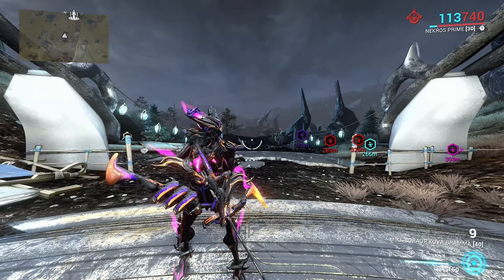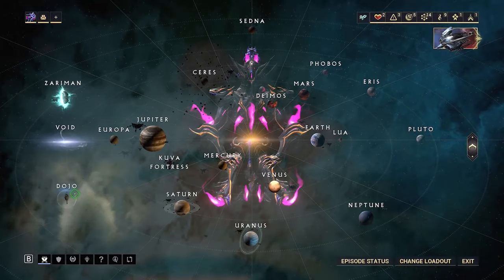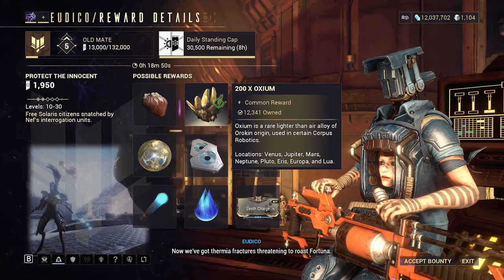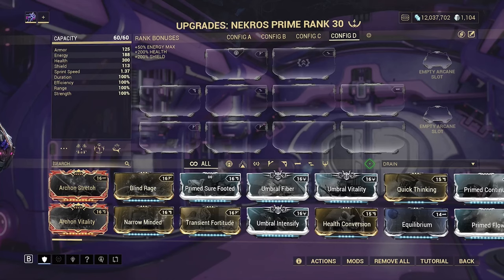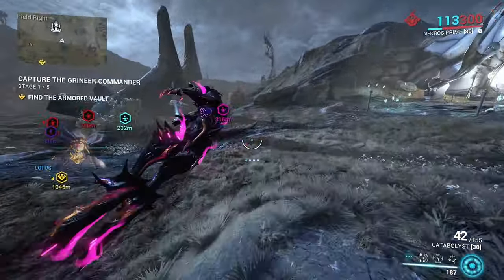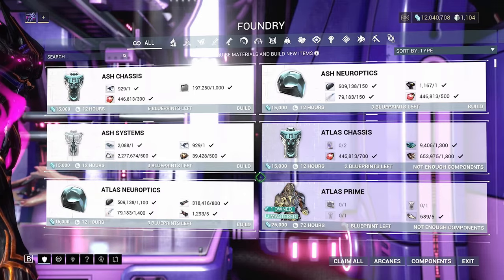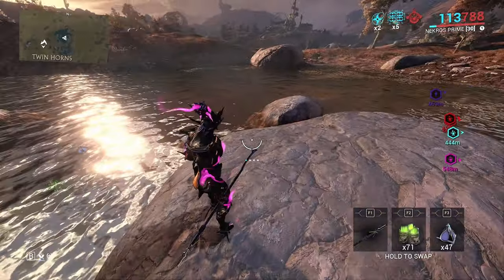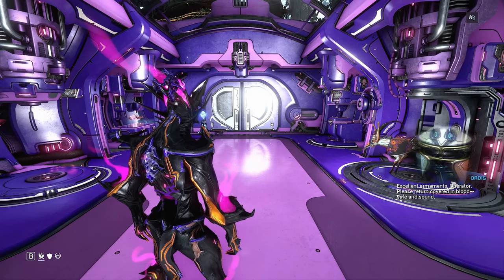Warframe 2023 | How To Get An Archwing Launcher to Enhance Your Experience | Clear and Concise Guide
Enhance and elevate your gameplay with this tutorial on building your very own Archwing Launcher! This step-by-step guide will show you how to gather the necessary resources including: credits, iradite, grokdrul, oxium, and fish oil with the fastest techniques to create your Archwing launcher. With this Archwing Launcher, you'll be able to speed through missions and bounties with ease. If you are just starting out or unsure of what to do, this video has everything you need to obtain and build an Archwing Launcher segment and Archwing launcher. So, what are you waiting for? Log on

Chapters:
0:00 - Intro
0:21 - Get the Archwing First Silly
0:36 - How to Join a Clan to Get the Archwing Launcher Segment Blueprint
2:14 - Materials to Craft Segment Bluprint
2:21 - How to Farm Oxium
4:32 - How to Farm Credits Early Game
5:02 - How to Farm Iradite and Grokdrul
8:13 - Craft the Archwing Launcher Segment and Install It
8:53 - How to Farm Fish Oil
10:49 - How to Farm a Few Circuits
11:20 - Craft Your Archwing Launcher
11:50 - Outro